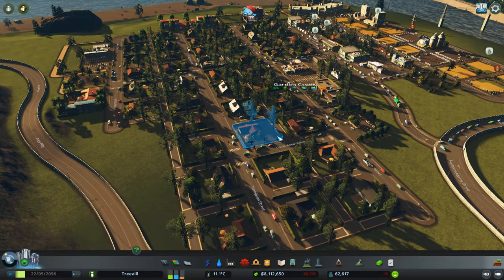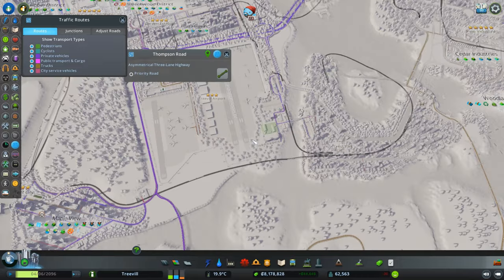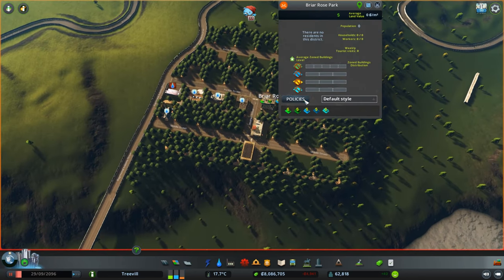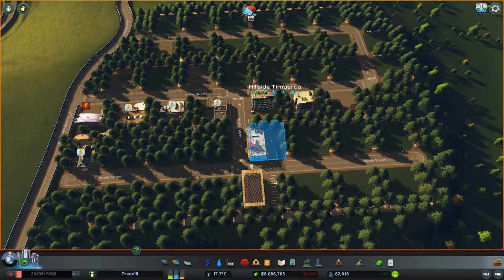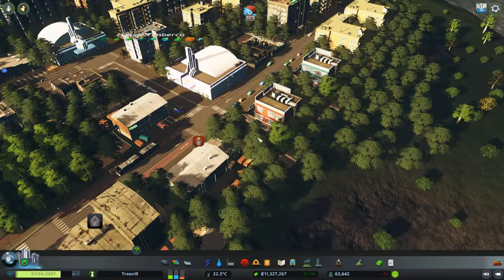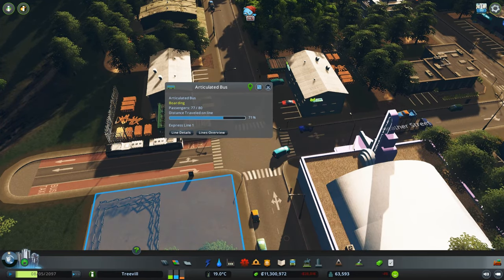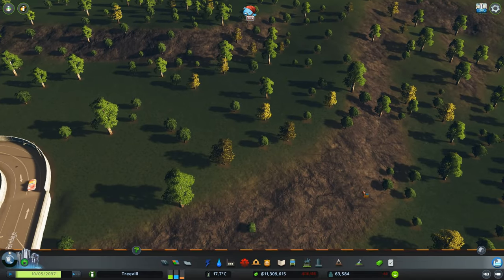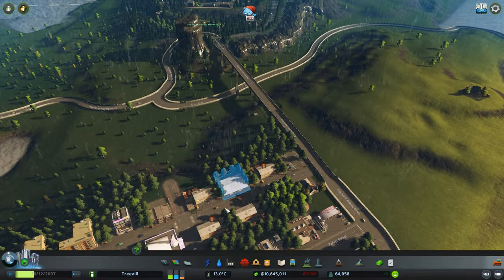Treevill: Building TWO TOWNS in Our City | Se1 Ep48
Welcome back to another let's play for Cities Skylines. Today we worked on two towns with their own industry areas one focused on forestry and the other regular industry. We also added housing, shops to each town and even one national park.

► Season: 1
► Episode: 48

═══ Video Chapters ═══
0:00 - Intro
0:08 - Traffic Loophole
3:05 - First Town
6:42 - Water and Power
9:40 - Towns Bus Line
14:18 - Second Town
17:15 - National Park
21:07 - Status Update
23:07 - Watch Next!

═══ Music & Sounds ═══
► Voiceover/Narration
► Game Music and Sounds
► Intro
     Artist: NEFFEX
     Genre: Alternative & Punk
     Mood: Happy
     Released: 2022
► Timelapse 1
     Title: Club
     Mood: Bright
     Released: 2018
► Timelapse 2
     Title: Nimbus
     Artist: Eveningland
     Genre: Dance & Electronic
     Mood: Happy
     Released: 2018
► Timelapse 3
     Artist: Geographer
     Genre: Dance & Electronic
     Mood: Inspirational
     Released: 2018
► Outro
     Artist: NEFFEX
     Genre: Hip-Hop & Rap
     Mood: Happy
     Released: 2022